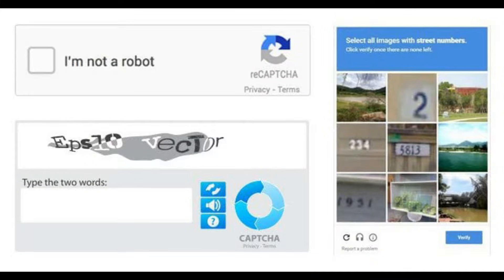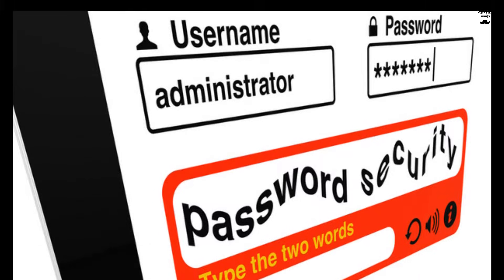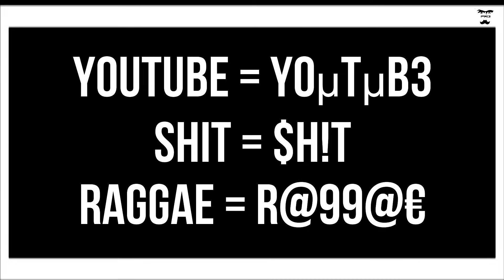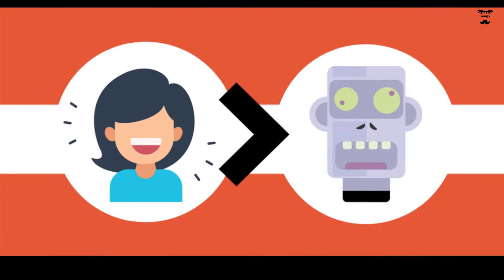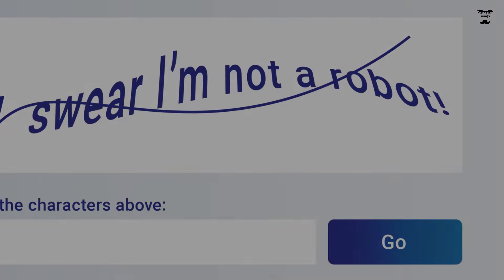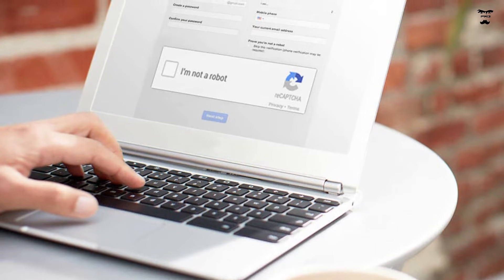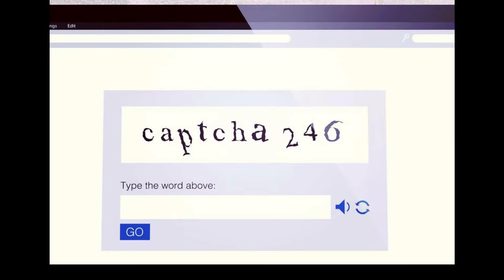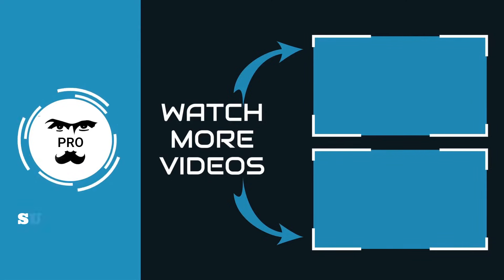What is a CAPTCHA? | Explained in Tamil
This is the full form of the acronym CAPTCHA

Completely

Automated

Public

Turing test to tell

Computers and

Humans

Apart

I'd like to transform my videos more user friendly, So if have any suggestions, Thoughts or video requests please leave them in the comments. I am always open to constructive criticism.